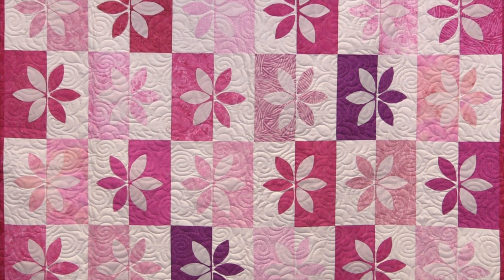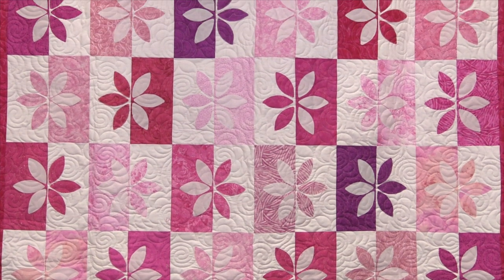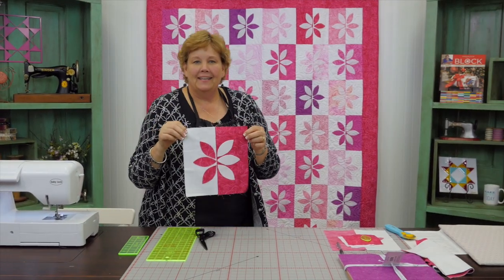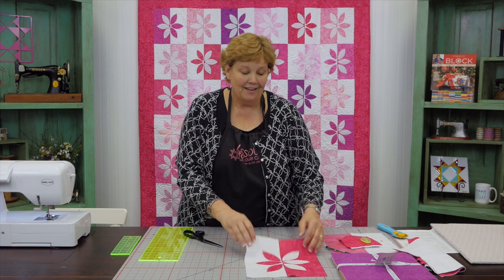Make a Wallflower Quilt with Jenny Doan of Missouri Star! (Video Tutorial)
Jenny Doan demonstrates how to sew a Wallflower quilt using a Missouri Star Mini Orange Peel Template for 2 1/2 inch squares, Heat N Bond Lite, fabric yardage, and 10 inch squares of precut fabric (layer cakes). This lovely applique quilt isn't a shrinking violet in pretty shades of pink. To create this quilt she used Wilmington Essentials Pinking of You 10 Karat Gems.